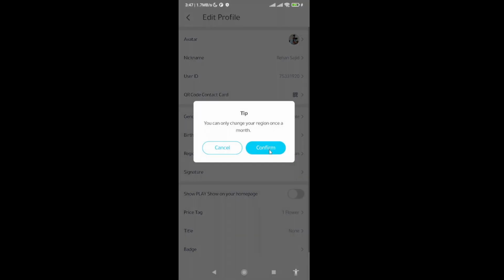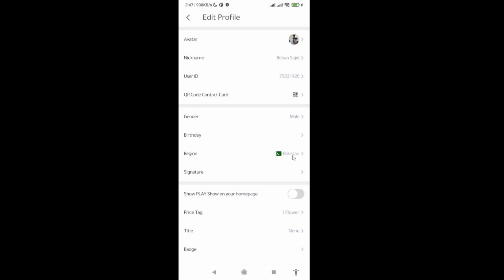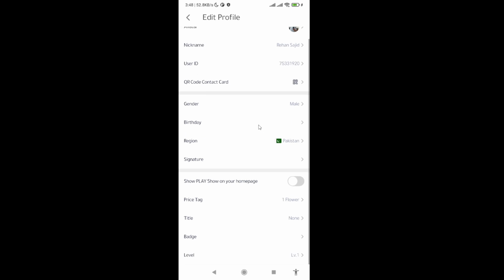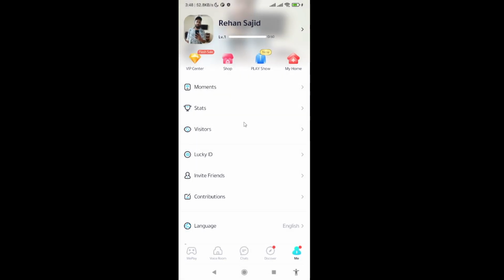How to Change Server in Weplay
In this video, learn how to change or switch servers in WePlay to join the US, Japan, Korean, or any other server. Whether you want to play with friends from different regions or just explore new servers, this guide will show you the simple steps to make the switch.